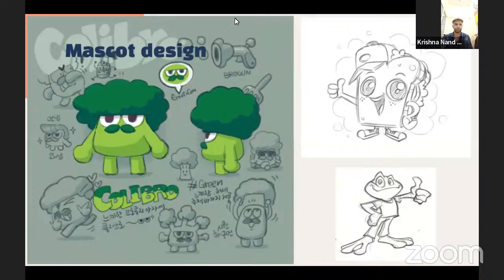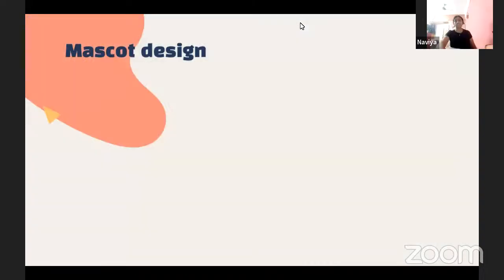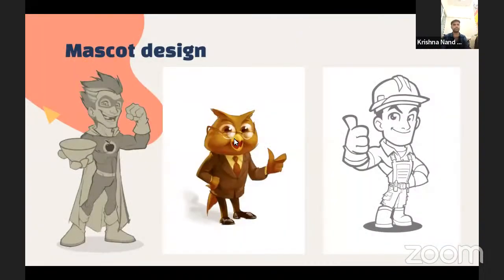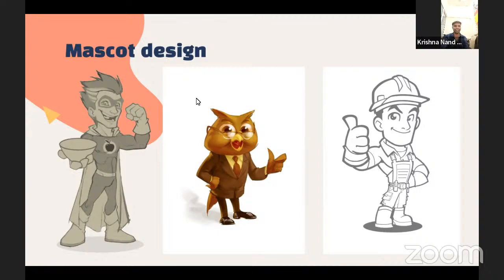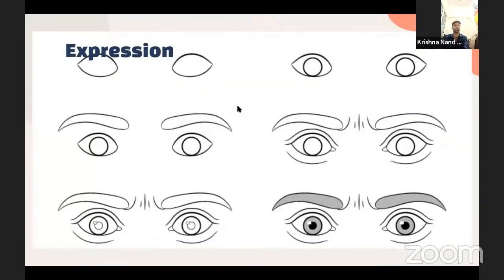DESIGN DEMO CLASS NIFT/NID/UCEED/NATA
India's No1. Institute for UCEED CEED NIFT NID NATA -  book your FREE demo Class & Strategy Session with leading entrance exam preparation strategists. We Provide classroom-based coaching, Digital LIVE & Distance Learning programs that supplement its classroom courses and allow students to engage in self-paced learning. NIFT Coaching | NID Coaching | UCEED Coaching | CEED Coaching